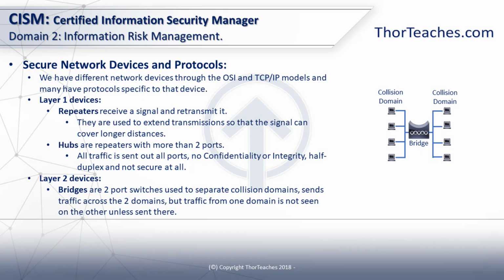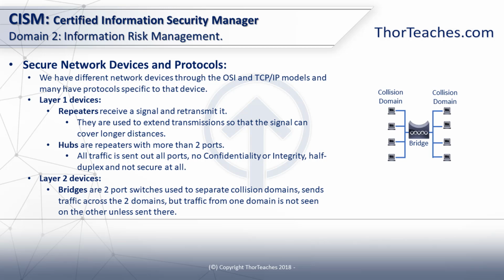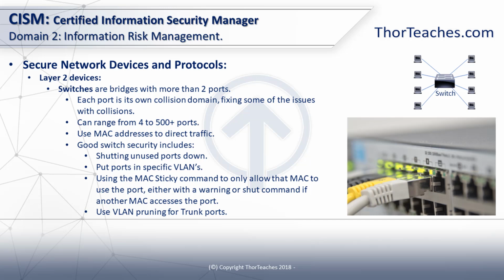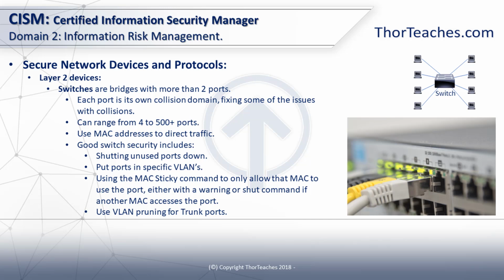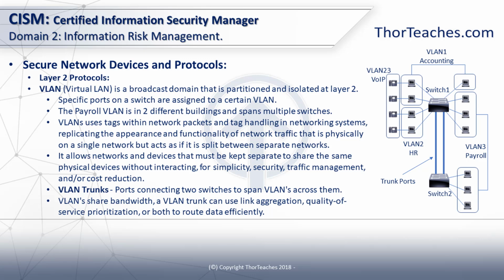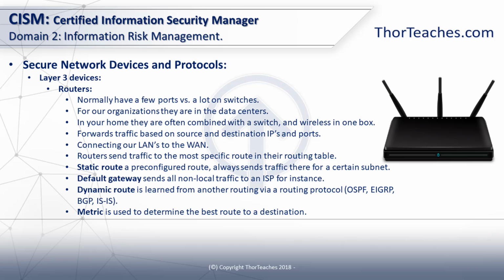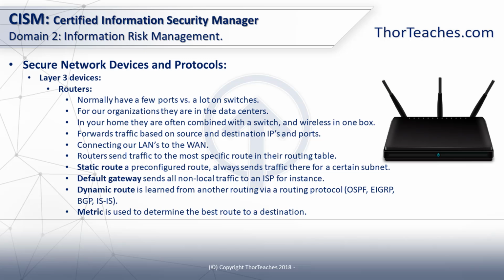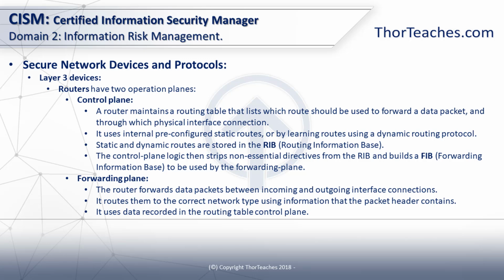0324 Layer 1 to 3 networking devices